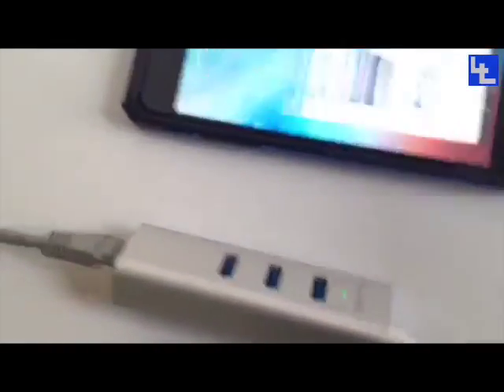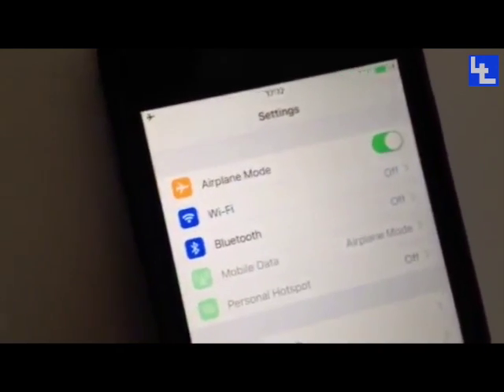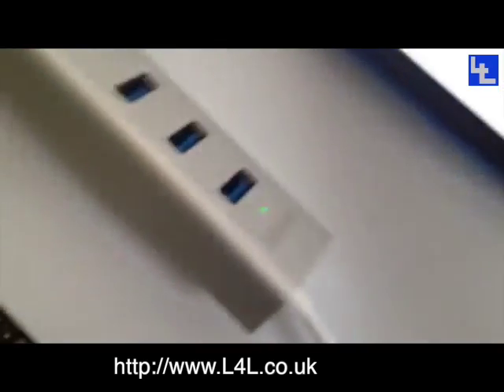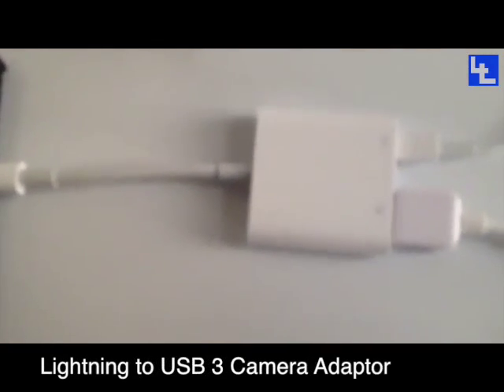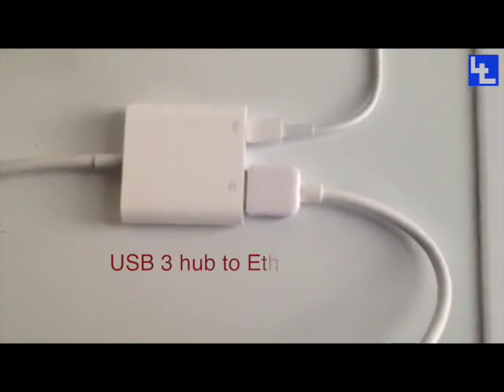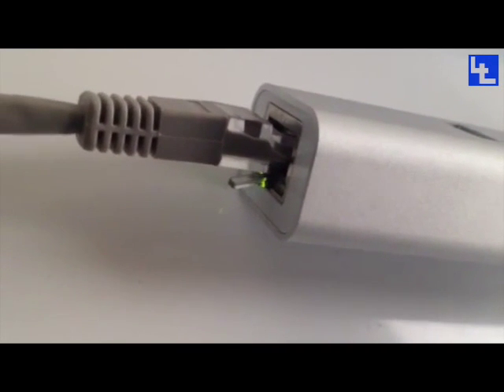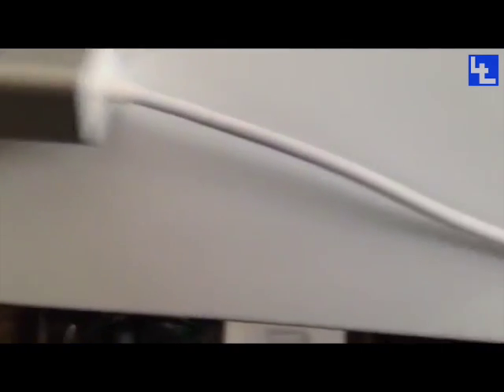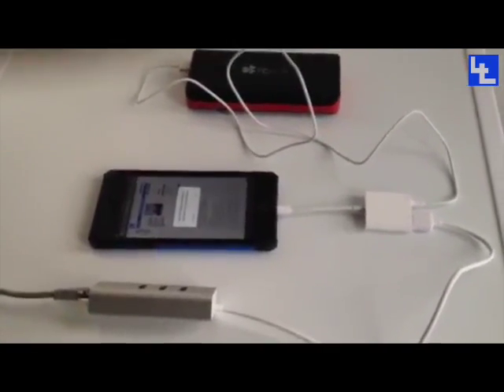Connecting an iPhone / iPad to Ethernet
I owe this little trick to Nick Garnett his demo on Twitter a few days ago was amazing.

I already had most of the equipment he mentioned so I ordered the new Lightning to USB 3  Camera adaptor.

The bits you will need are the adaptor above – a USB3 hub to Ethernet lead – the Anker one he mentions is listed below.

A substantial portable battery to power the hub and phone/ iPad through the adaptor.

Then you turn off the Airplane Mode and wifi and connect it all up as in the video above.

When you go to go online the phone (in particular) gives you a message that reads:

Turn Off Airplane Mode or Use Wi-Fi to Access Data. Just ignore that and click OK. You should then be online through the ethernet cable.

Here’s a list of all the stuff.

Lightning to USB 3 Camera adaptor £25
Spare Lightning Lead and extension £25
Anker Unibody 3 port USB hub and ethernet port  £18
EC Tech 2nd Generation USB 22400 mAh Battery £20
That’s a hefty £88 at the time of writing and there will be cheaper equivalents coming on the market all the time. I need to pay out for these as it will make my life much easier. I can live stream video from ethernet in hotels and other locations from an Ipad or phone. This will be a boon when I am training people or going intop schools. It also cuts down the weight of all my kit.

If you are a larger school you might consider investing in this equipment – especially if you do a lot of filming of events.